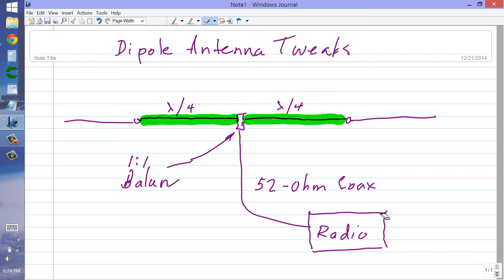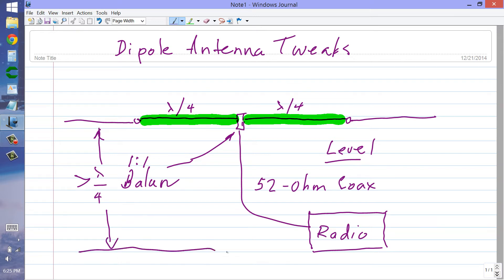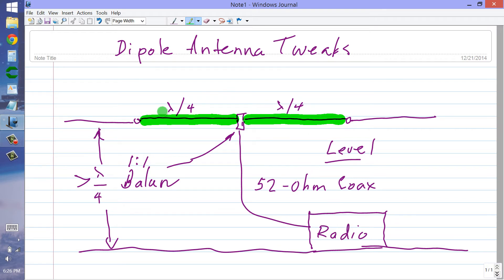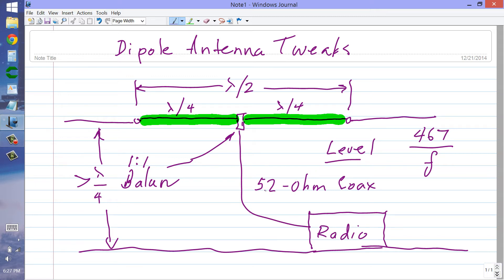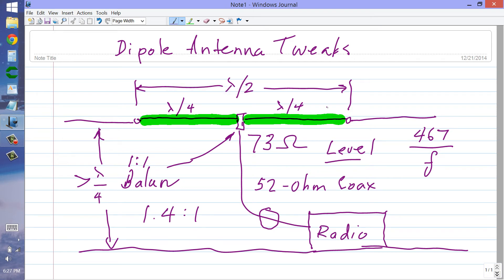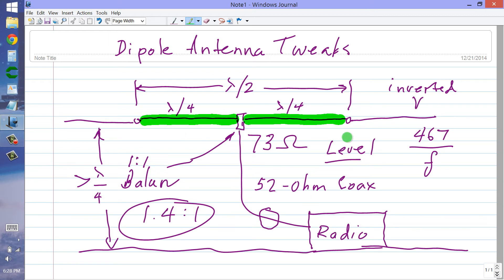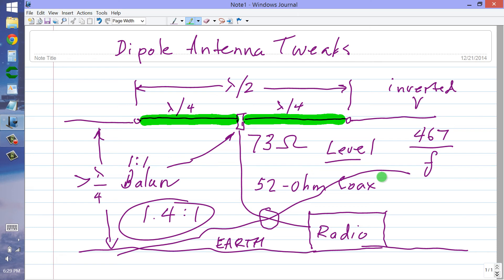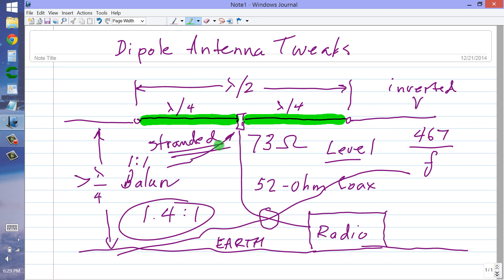Dipole Antenna Tweaks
Get the most out of that half-wave dipole.